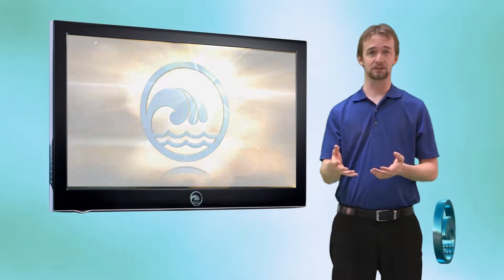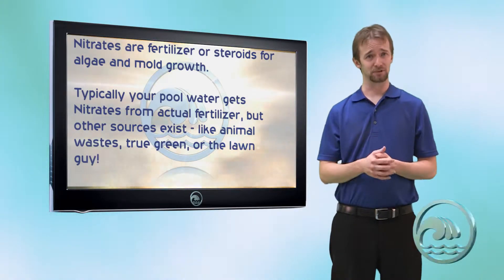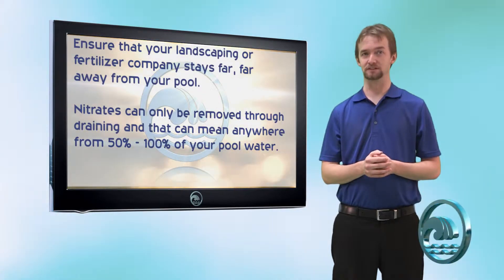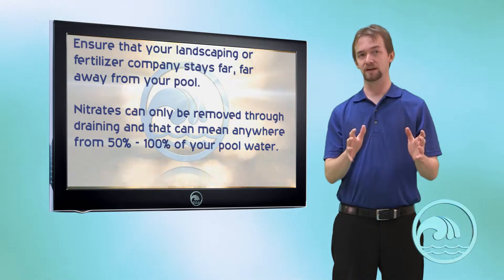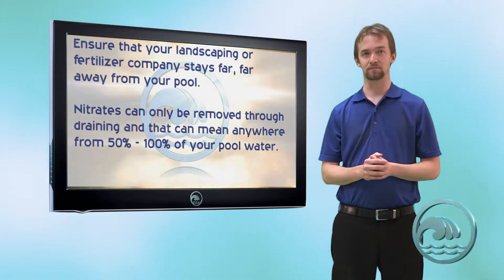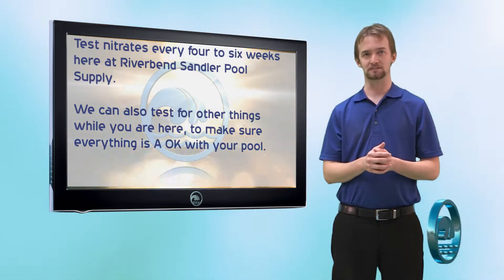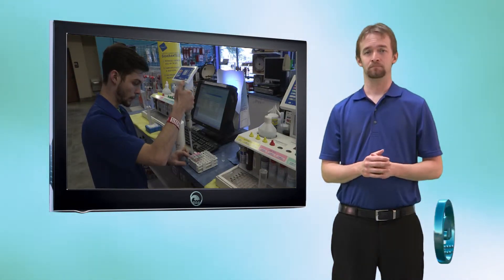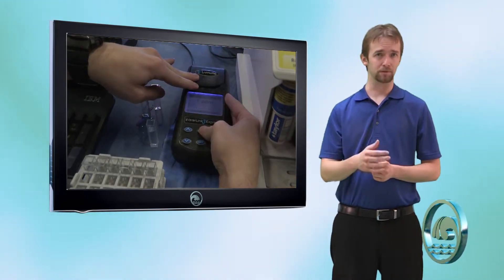RiverbendPoolSupply.com - Chemistry School - Nitrates - Wylie Pool Supply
Nitrates are steroids for green algae, yellow algae, mustard algae, black algae, as well as mold and other plant life. You do not want nitrates in your pool water as it will really mess with your overall pool chemistry. Nitrates must be kept at a level below 10 PPM or you will experience severe algae blooms.